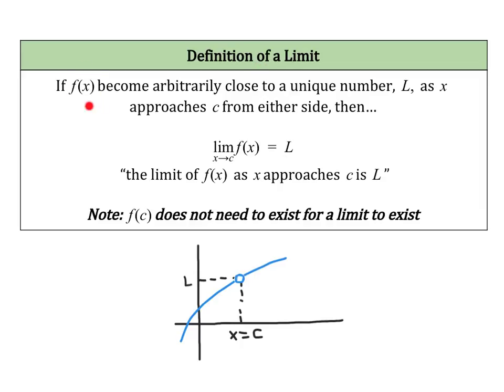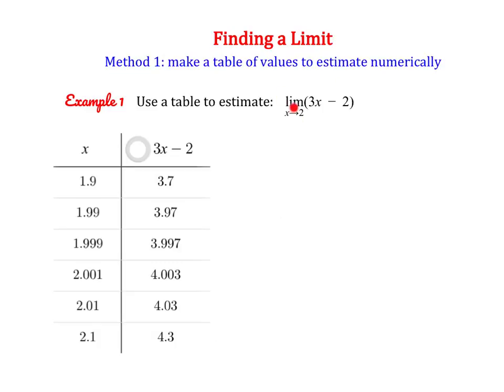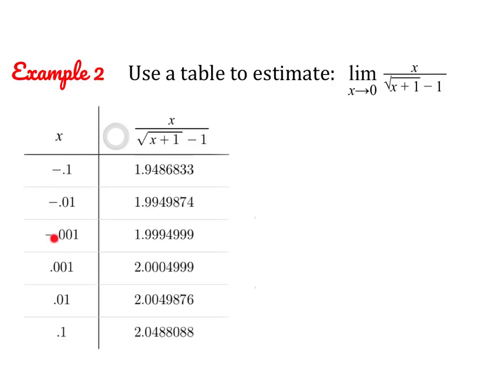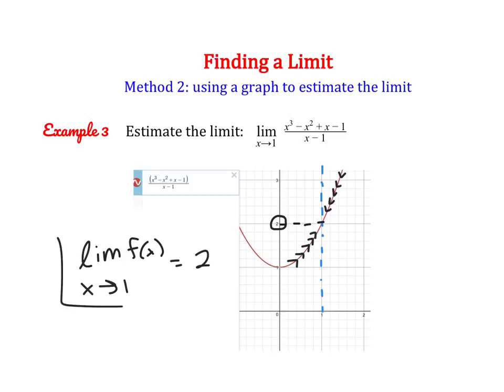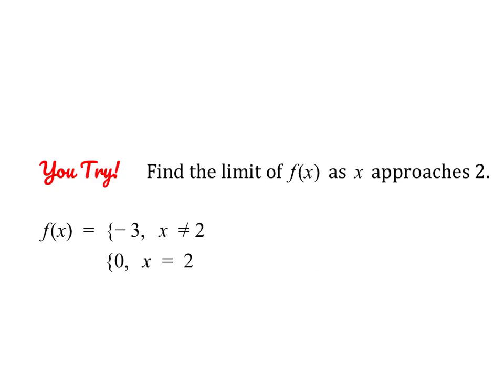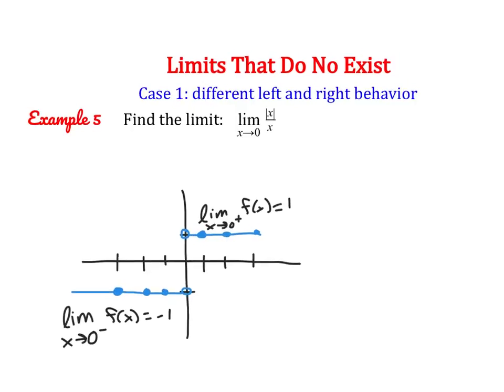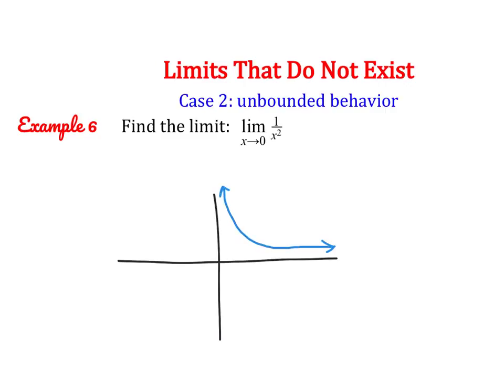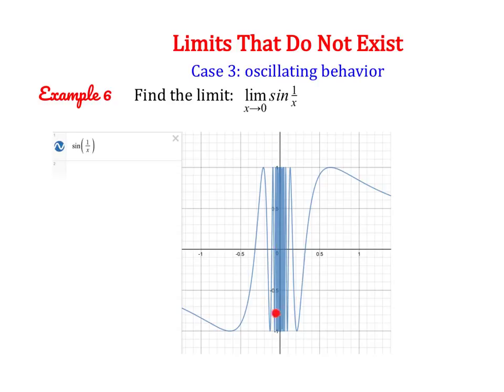Introduction to Limits